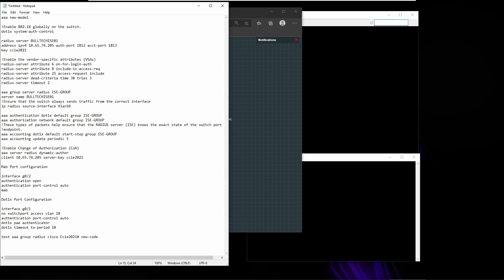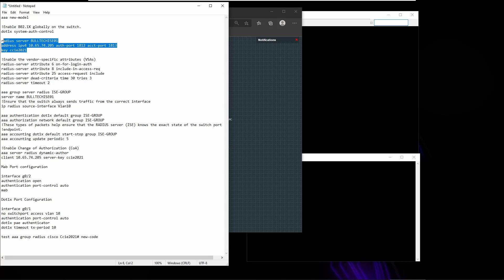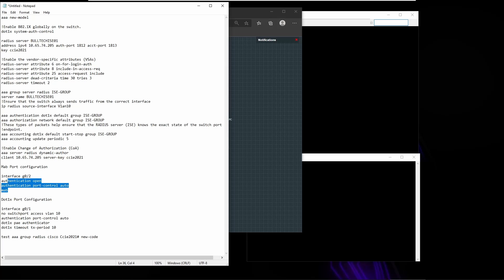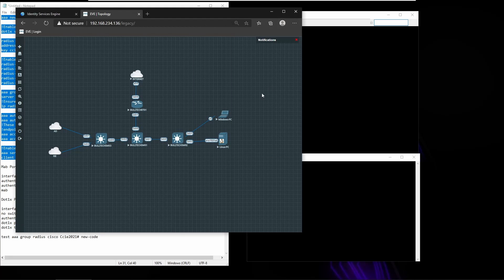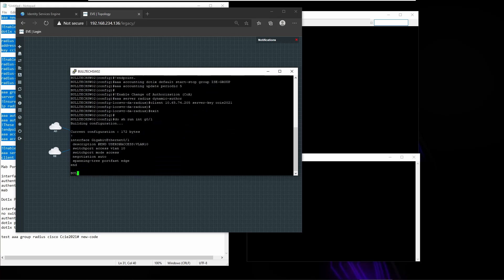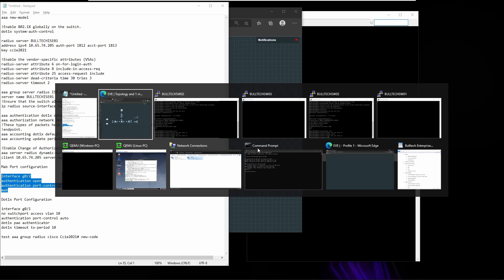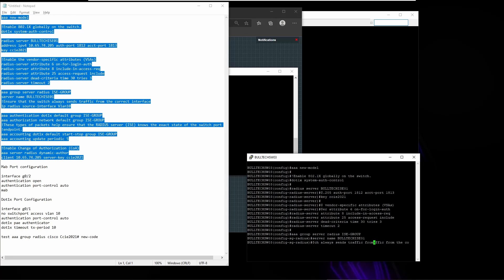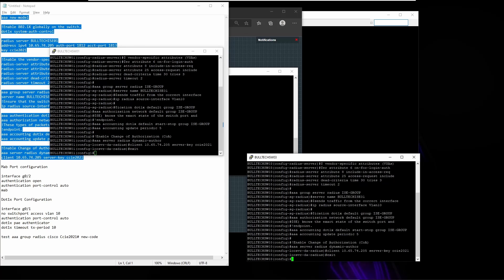11 - Configuring the Switches for MAB and 802 1X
In this video we are going to configure the switches to support MAB and 802.1.X authentication.